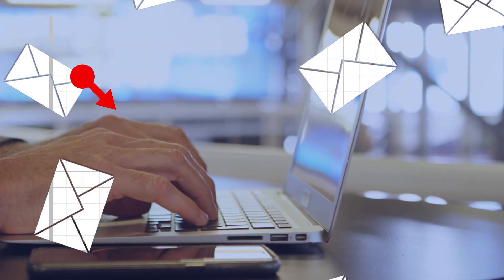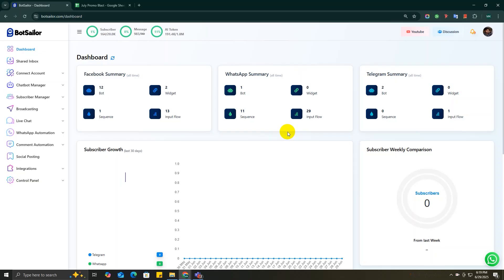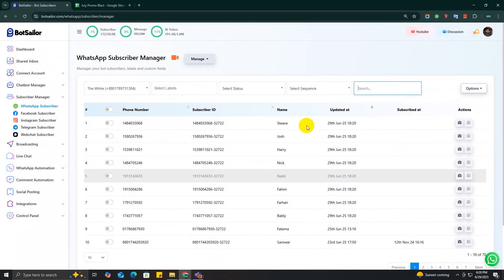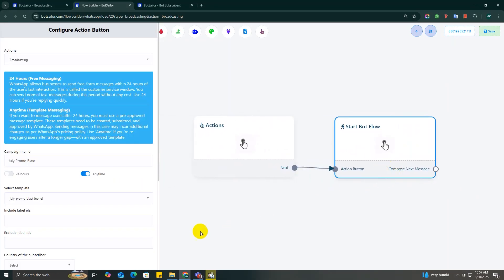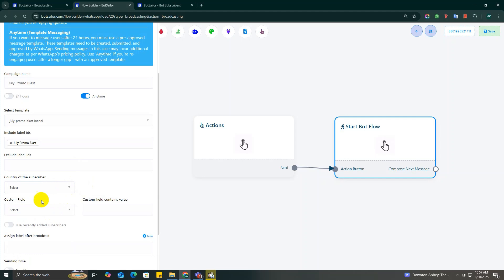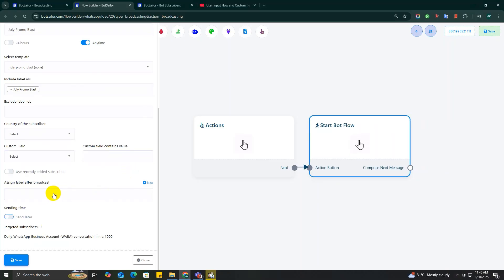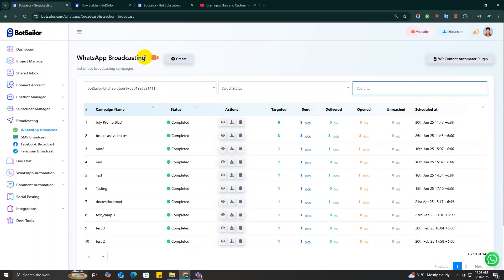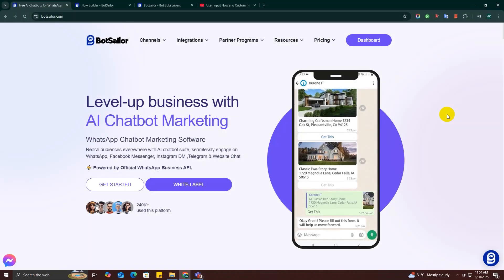Send Automatic WhatsApp Broadcast Mesages with google Sheet (2025)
📢 Send Bulk WhatsApp Broadcasts Using BotSailor — No Coding Needed!
 In this step-by-step tutorial, you’ll learn how to create a WhatsApp broadcast campaign using BotSailor, the official Meta-approved chatbot and automation platform. We’ll also show you how to import WhatsApp subscribers directly from Google Sheets — no coding or technical skills required.

📌 Whether you run an online business, agency, coaching program, or local shop — this video will help you connect with thousands of customers in minutes using automated, high-converting WhatsApp messages.

🛠️ What You'll Learn:
00:00 – Intro: Why WhatsApp Broadcasting Matters in 2025
00:08 – Real-world Use Case
01:25 – How to import subscribers from Google Sheets
02:30 – How to Set Up  WhatsApp Broadcast Campaign in BotSailor
03:29 – Using custom fields and labels to target the right audience
05:43 – Scheduling messages for later
06:10 – Campaign report and message tracking
07:07 – Final thoughts and next steps

💬 Have Questions?
Drop them in the comments! I reply to everyone and can even help troubleshoot your setup.

📌 Related Topics You Might Search For:
How to send WhatsApp broadcasts in 2025
WhatsApp bulk messaging tool
Import contacts from Google Sheet to WhatsApp
WhatsApp marketing without coding
BotSailor tutorial
WhatsApp broadcast software for small business